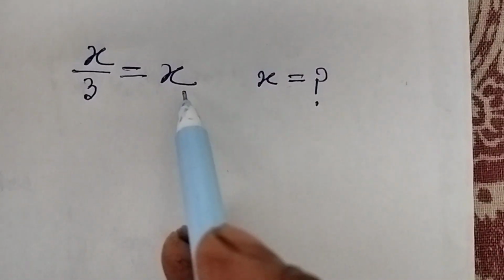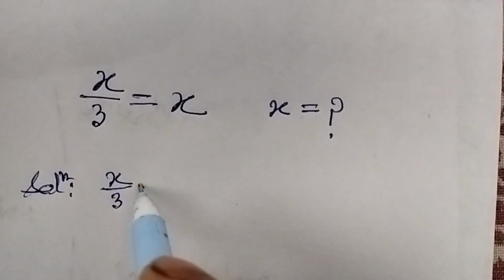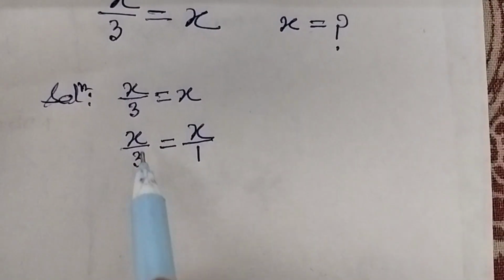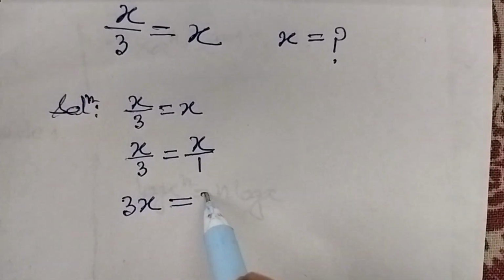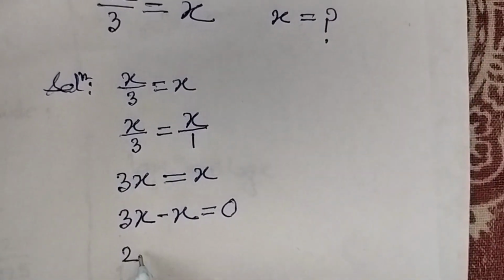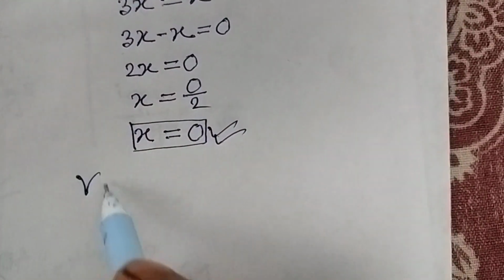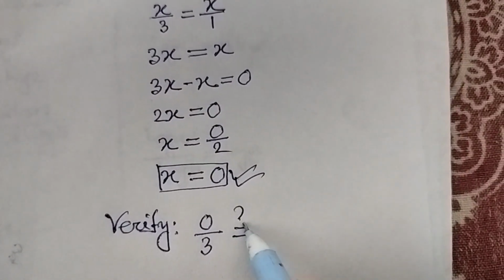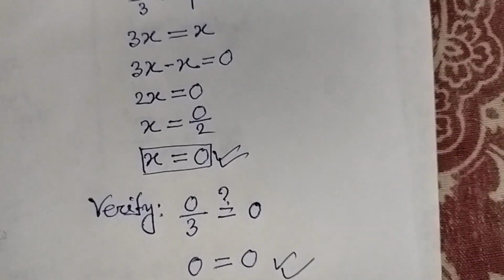A Very Nice Math Olympiad Problem//Find the Value Of X//Know this trick.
•Mathematics Education
•Algebraic Expressions
math olympiad
math olympiad questions
premath
math problems
math
sybermath
olympiad mathematics
math booster
math olympiad problens
olympiades mathématiques
germany math olympiad
maths olympiad

maths
algebra exponential equation
exponential equation
a nice algebra problem
calculus
Challenging math
maths problem
math problem
math olympiad
olympiad math
how to solve math
Mamta maam
olympiad math
olympiad
calculate
algebra
syber math
PreMath
rmo math olympiad
Whole math
Learncomunolizer
Indian math olympiad
Math talker
Maths black board
Super academy
Math booster
imo
solve
indian math olympiad
mathgist
vijay math
higher mathematics
bts
lol
learn
online math teacher
math tutor
tution teacher
math class
rashels classroom
 preparation
algebra 1
algebra 2
algebra expressions
maths olympiad
SALogic
SA Logic
math olympiad
sa logic
maths
mathematics
 math
algebra
olympiad algebra
math
maths help
maths prep
statistics
fractions
 mental math
math secret
math hunter
maths hunter
mathhunter
just algebra
math window
sybermath
master t maths class
premath
learncommunolizer
 bprp math basics
video sharing
camera phone
video phone
free upload
PreMath
trigonometry
math is fun
olympiad
probability and statistics
algebra 1
 geometry
Math Olympiad
olympiad math questions
mathematics
math puzzles
maths calculus
number theory
algebra 2
high school math
college math
math help
pre math
imo
online learning
Olympiad Mathematics
pre math
maths
premaths
pre maths
 TabletClass Math
Andy Math
algebra
pre-algebra
college
 homeschool
home schooling
GED math
school test
geometry help
ASVAB GMAT GRE SAT ACT middle high tutor
online lessons

math olympian
ecuaciones funcionales
matemáticas avanzadas
funciones matemáticas
 problemas funcionales
mathematics
 algebra
algebra problems
trigonometry Exponent
Exponent problem
find x
find all values of
simplify Simplification
power of
simple math
Olympiad
Olympiad math
Algebra
Aptitude Question
Japanese math Olympiad
maths Olympiad
 France math Olympiad
math Olympiad
olympiad mathematics
math olympiad